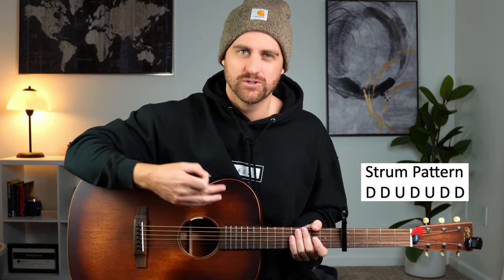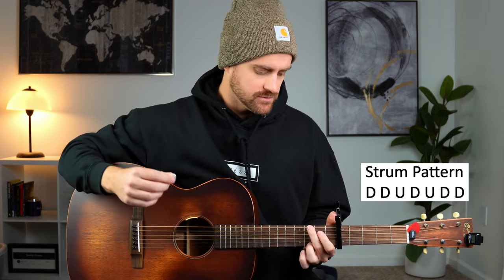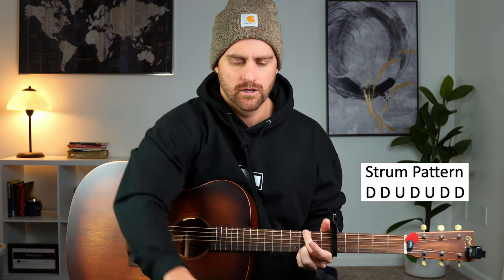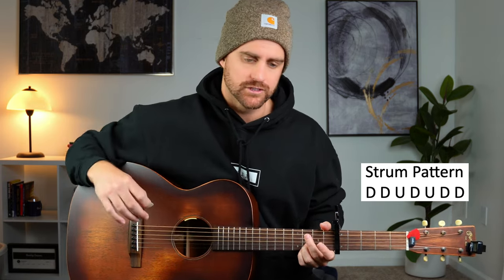Consumed by Fire || First Things First || Acoustic Guitar Lesson with Chords & Lyrics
Learn how to play First Things First with strumming patterns  :)

🎶 Additional Chord Charts, Capo Charts, and Beginner Diagrams on my

📖 MY DAILY DEVOTIONAL ON ANXIETY & DEPRESSION

Products and Gear I recommend:
My Guitar
.46MM Dunlop Guitar Picks
.50MM Dunlop Guitar Picks
Kyser Capo
Headstock Tuner
Headstock Pick Holder
Martin Guitar Strings
Elixir Guitar Strings
D'Addario Guitar Strings
Cross Guitar Strap

My mission on this channel is to teach people of all skill levels (beginner, intermediate, and advanced) how to play contemporary worship music on the acoustic guitar.